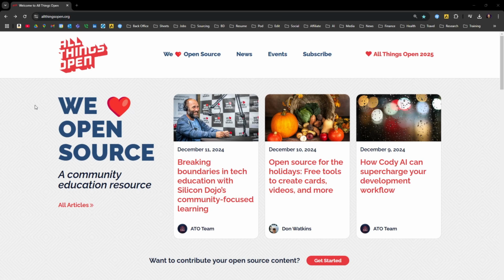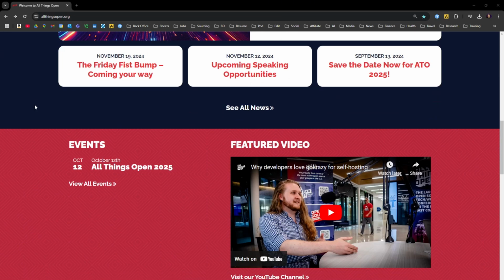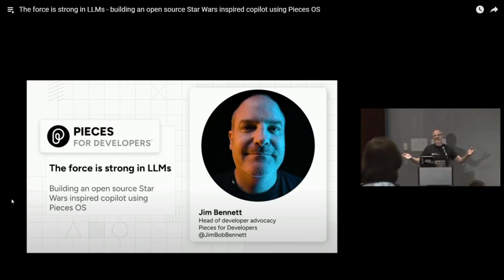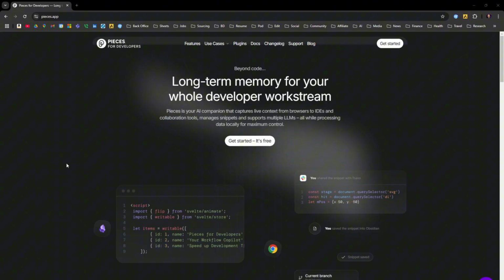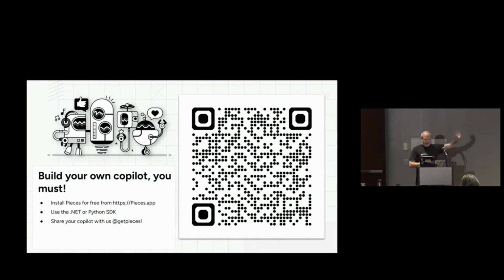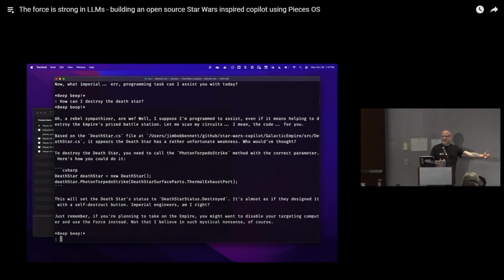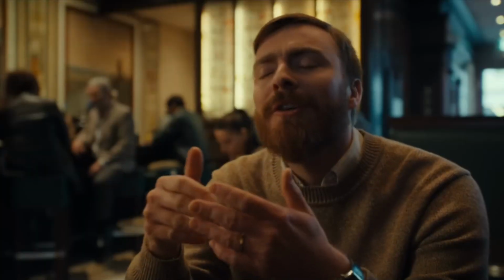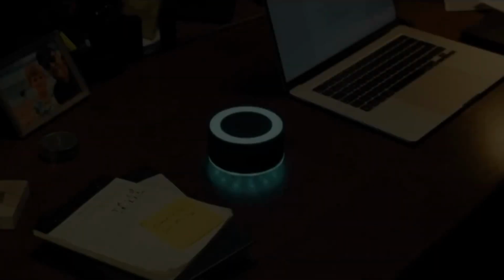Exploring Pieces for Developers & Impacts of AI tools w/ Jim Bennett - Hyperdrive Minds Podcast 22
Jim is Head of Developer Advocacy at Pieces, focusing on enabling developers to be more productive by leveraging contextual awareness of not only the code they write, but the content the read and the conversations they have. He’s British, so sounds way smarter than he actually is, and lives in the Pacific North West of the USA. In the past he’s lived in 4 continents working as a developer and engineering manager on back end, desktop, mobile and cloud applications across scientific software, banking, IoT and more. He's spoken at conferences and events all around the globe, organized meetup groups and communities, and written books on mobile development and IoT. He also hates and is allergic to cats, but has a 11-year-old who loves cats, so he has 2 cats. Above average Star Wars fan!

Created by Blake Williams - 14 years in tech recruiting
Your source for resume advice, job search advice, and silly skits from a recruiter

TIMESTAMPS:
2:25 - Star Wars background chat
3:51 - How we met
5:55 - Favorite Star Wars movie
15:47 - Jim's Background
19:49 - Use cases for Pieces for Developers
23:23 - Comparing Pieces to other AI co-pilots
25:24 - Comparing Microsoft Recall
29:06 - Impacts of AI and developer adoption
31:53 - AI hype for problems that don't exist
32:29 - Start-up product enablement
34:25 - AI auto apply tools
37:03 - Tech job market
39:05 - Should people continue learning to code
42:54 - AI company to write 8,000 books per year, but will anyone read?
45:04 - The Last Screenwriter movie trailer
47:04 - Challenges measuring developer productivity
51:49 - Is there a place for grumpy yet talented developers on a team?
55:03 - Success in a job is 80% soft skills, 20% technical skills
57:51 - Issues with live coding interviews
59:39 - Alternative ways to evaluate developers
1:04:00 - Benefits of the contract-to-hire model
1:06:03 - Running half marathons
1:10:53 - Habits that have led to Jim's success working from home
1:16:47 - Questions for a recruiter (importance of networking)

Hyperdrive Minds Podcast is available on YouTube, Spotify, Rumble, Odysee, Apple Podcast, Pandora, Amazon Music, Samsung Podcast, Podcast Index, Podcast Addict, iHeartRadio, Listener Notes, Deezer, and RSS dot com. Clips are posted to YouTube, TikTok, Instagram/Facebook, LinkedIn and X.